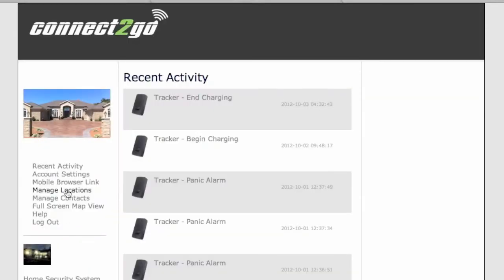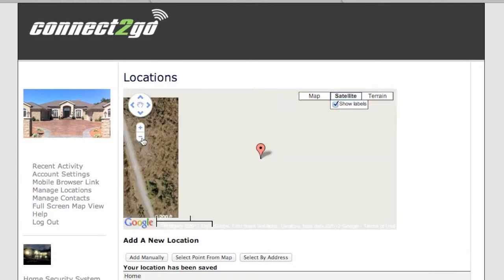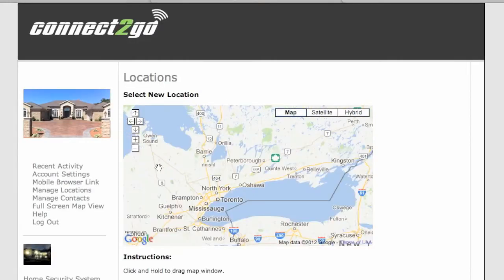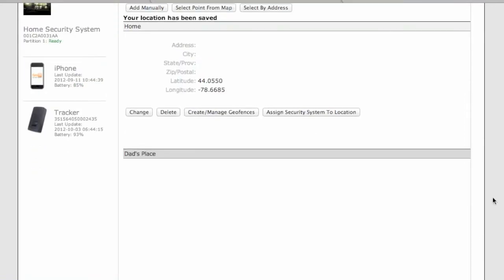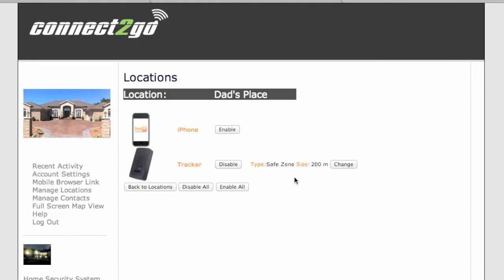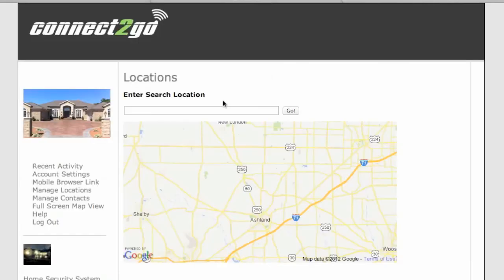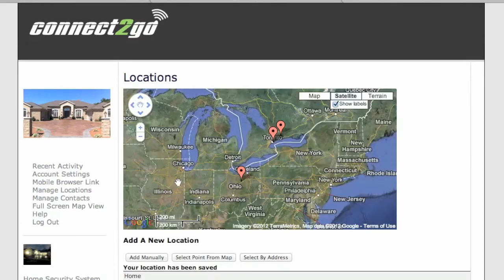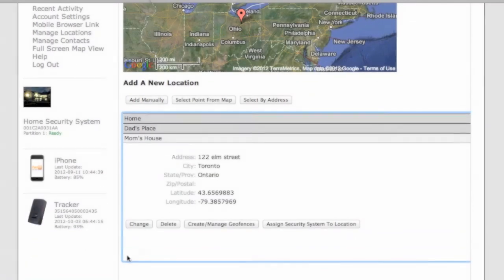Connect2Go - Locations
myConnect2Go Locations setup video - helping you set up your Connect2Go Locations.